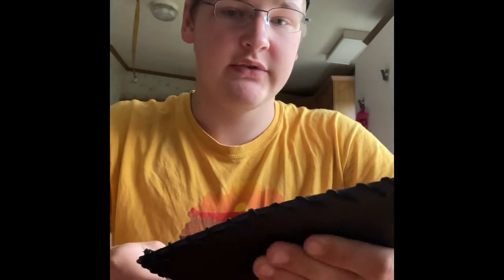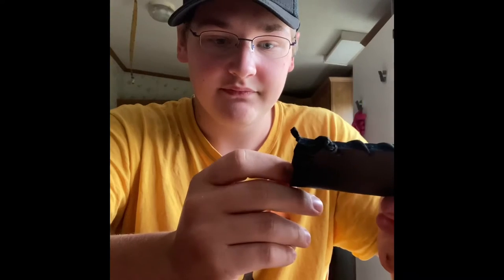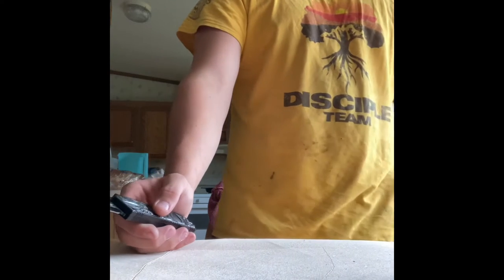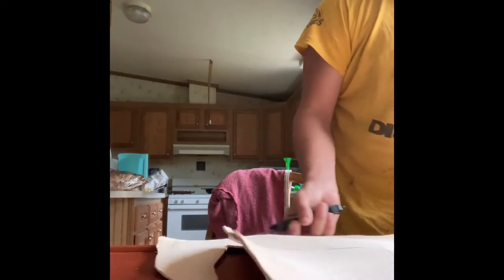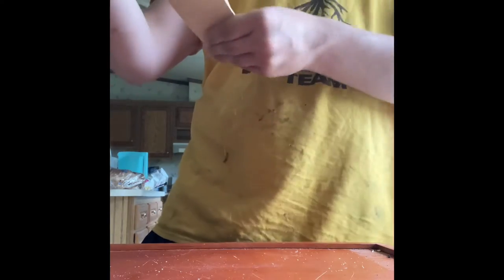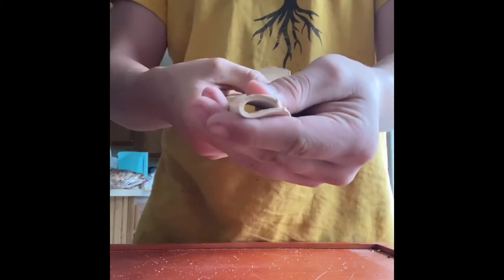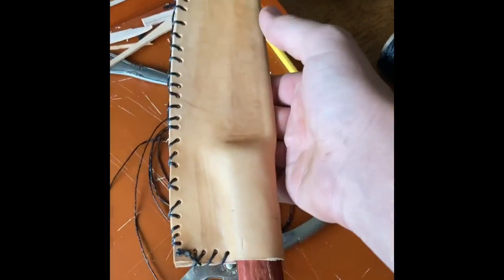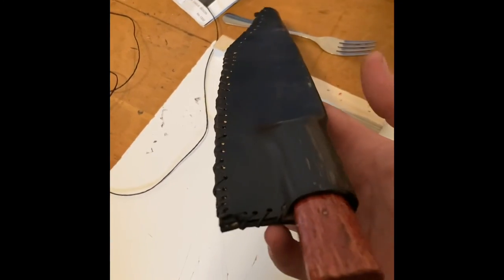Sheath making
Fb. CLT knifemaking

If you want a knife made or want to see if I have any made please text 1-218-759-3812